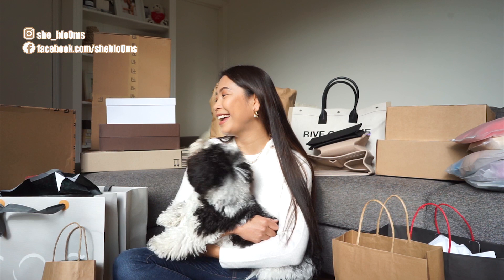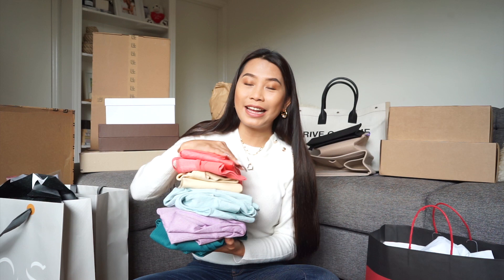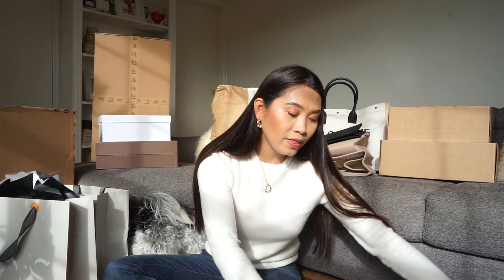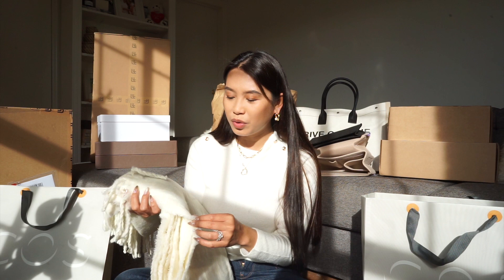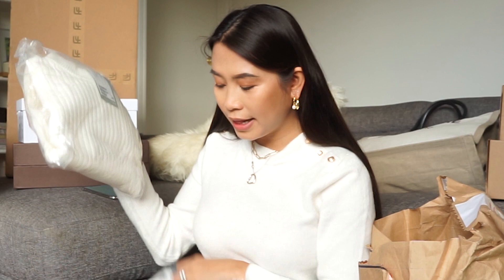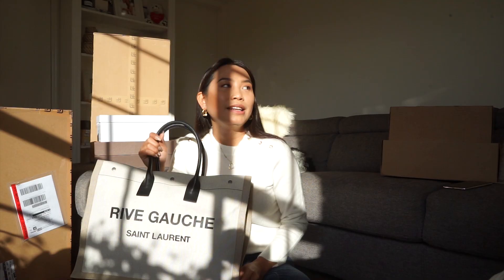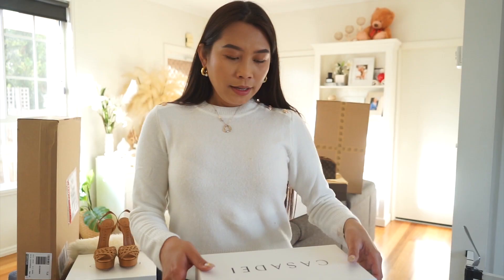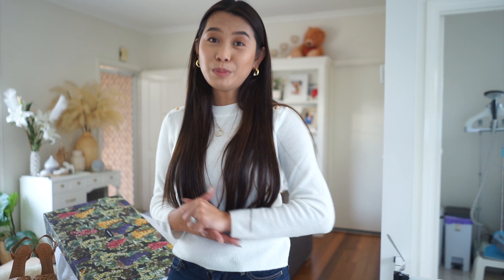BIGGEST HAUL EVER (LOUIS VUITTON, DIOR, YVES SAINT LAURENT, CASADEI & DOLCE GABBANA) | Emem Ibanez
THIS IS THE BIGGEST HAUL I EVER HAD IN MY CHANNEL!

FEATURED PRODUCTS
ALPACA SOCKS - shorturl.at/cotFY
LEVIS RIBCAGE JEANS (STRAIGHT-CUT)  - shorturl.at/jnHNR
GYM GEAR - AMAZON FASHION
NORTHFACE WHITE SKI JACKET - shorturl.at/xCWZ2
EPSOM BATH SALT - shorturl.at/uCGW2
COS GREEN TURTLE NECK JUMPER (NOT AVAILABLE)  - shorturl.at/jBZ27
COS CREAM KNITTED TOP (NOT AVAILABLE) - shorturl.at/bexL9
COS GRAY GLOVES (NOT AVAILABLE) - shorturl.at/rvL17
COS CREAM WOOL WINTER SCARF - shorturl.at/ovMPX
ACNE BLACK WOOL WINTER SCARF - shorturl.at/dksyN
DYSON CORRALE - shorturl.at/mrzC2
H&M WHITE KNIT SWEATER - shorturl.at/bjqzA
H&M WHIT KNIT PANTS - shorturl.at/tyFZ4
H&M PIGEON BLUE PYJAMA - shorturl.at/ovxT4
H&M CREAM PYJAMA - shorturl.at/dnCN0
H&M GRAY KNIT PANTS - shorturl.at/boAU4
H&M CREAM WAFFLE CARDIGAN - shorturl.at/cisC3
H&M CREAM WAFFLE PANTS - shorturl.at/txyBH
YSL RIVE GAUCHE TOTE - shorturl.at/aeijH
ETSY FELT ORGANIZER (YSL) - shorturl.at/ruvAU
LV TOILETRY BAG 25 - shorturl.at/cjzLY
CASADEI WOVEN PLATFORM - shorturl.at/pwFGP
CASADEI FLATS - shorturl.at/bmyPZ
JADIOR SLINGBACK PUMPS - shorturl.at/hrzHW
DOLCE GABANNA CREAM BOOTS - shorturl.at/gvB34
DOLCE GABANNA BROWN BOOTS - shorturl.at/enoFI

SHOT BY:
Sony a7 iii
Sony a6400

EDITING TOOL:
Premiere Pro CS
Lightroom CS
Lightroom Mobile